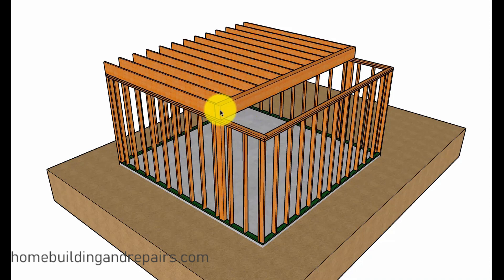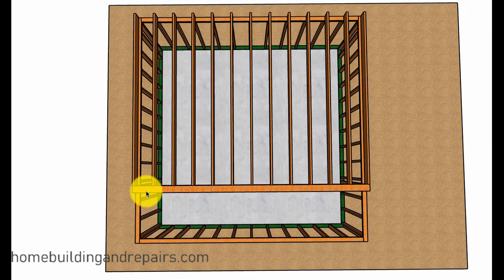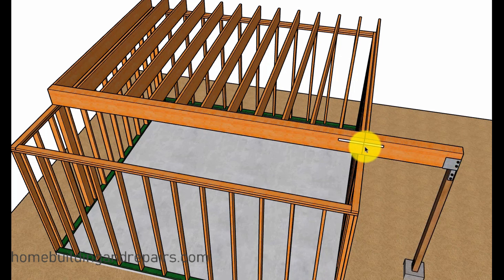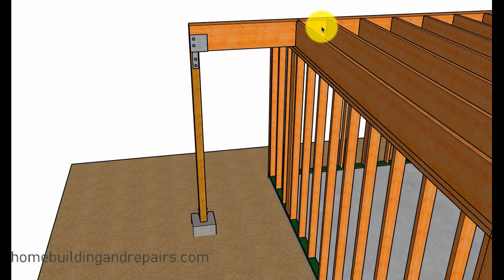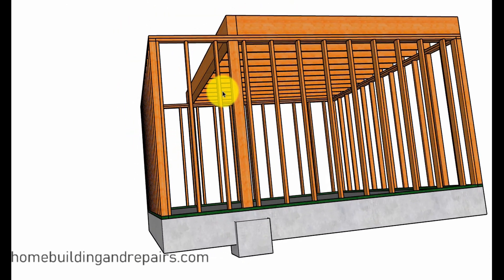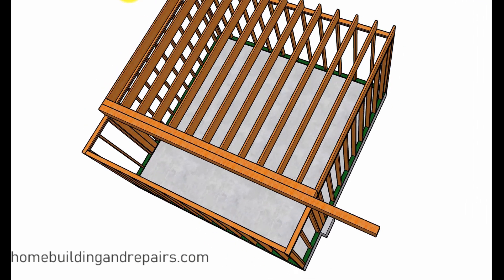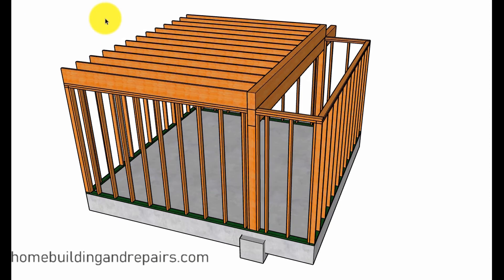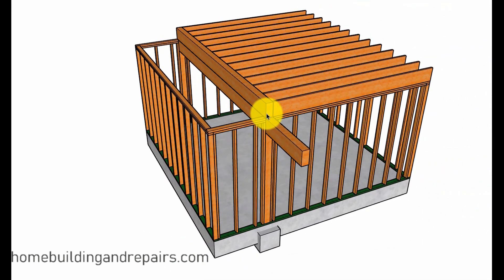How To Extend The Length of Load Bearing Beam Without Stretching It - Home Remodeling Tips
Click on this link if you're looking for more information about home building repairs, remodeling and house framing. In this video I will provide you with a few methods to increase the length of a structural load bearing beam and no, these beams cannot be extended with a beam stretcher. The most common method for this type of structural repair or remodeling project will be to remove and replace the beam with a longer one.